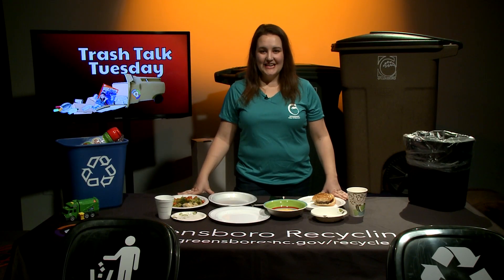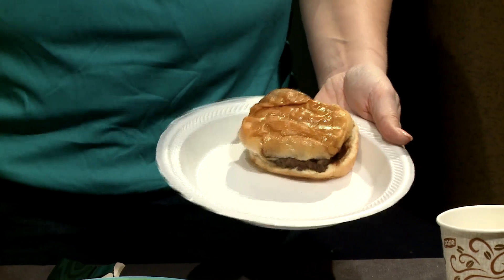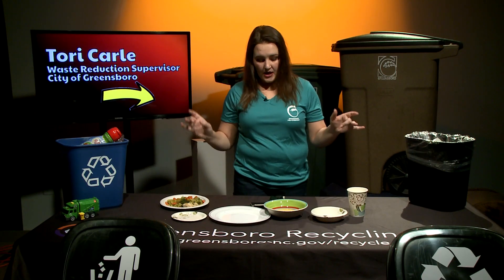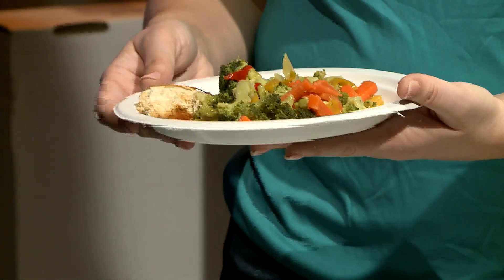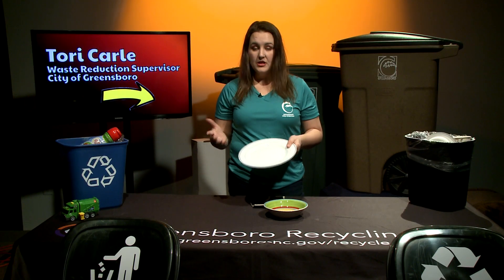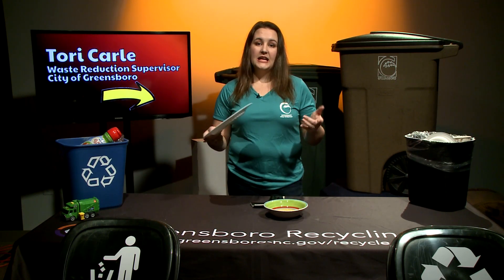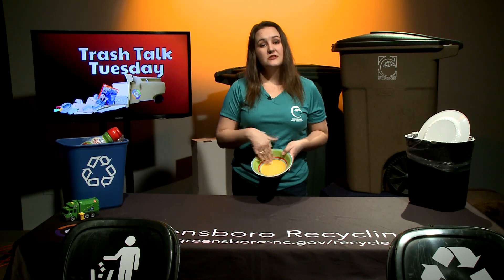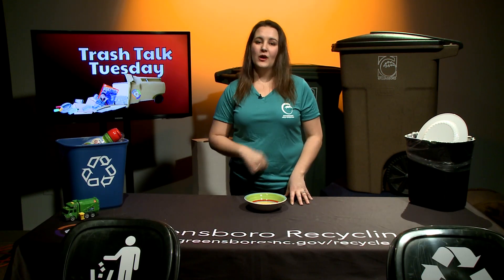Trash Talk Tuesday - Plates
This week on Triple T Tori talks plates. From plastic to paper to ceramic...she has the one simple tip to take care of them all.